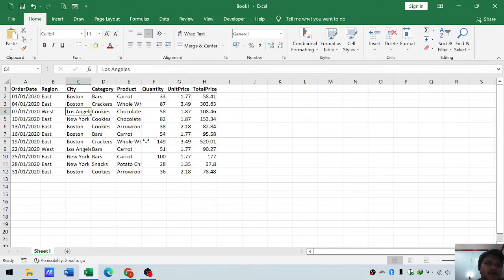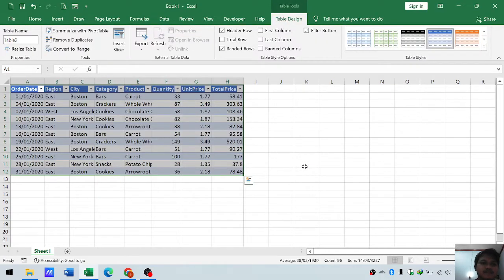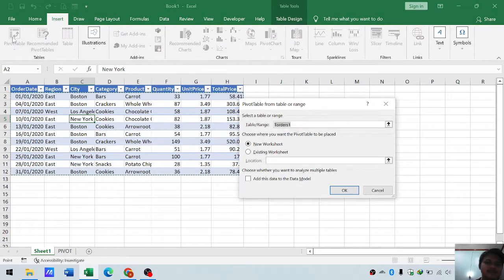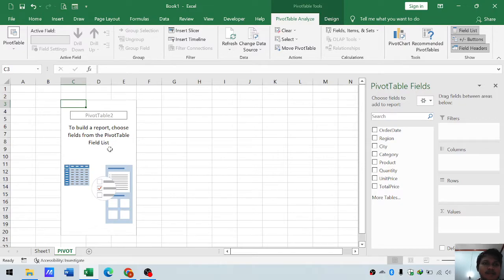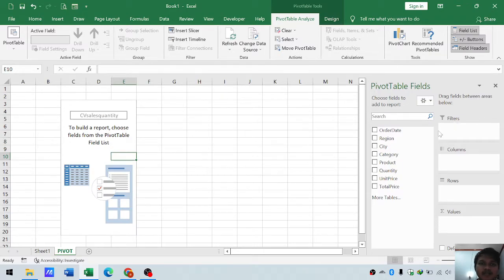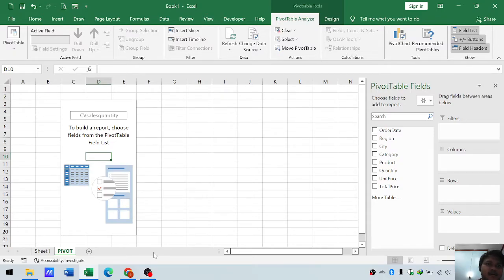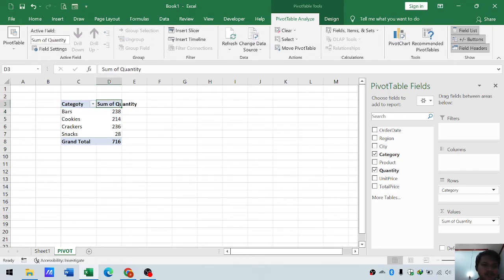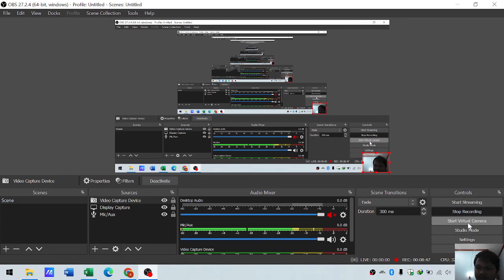How to create a pivot table to analyze data